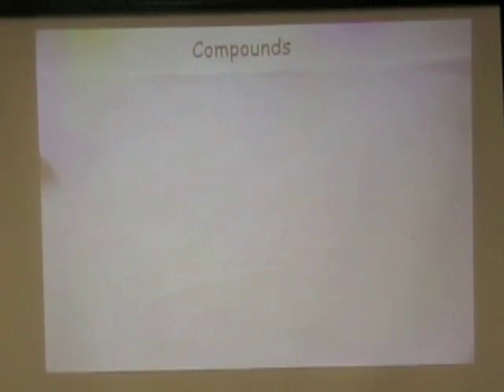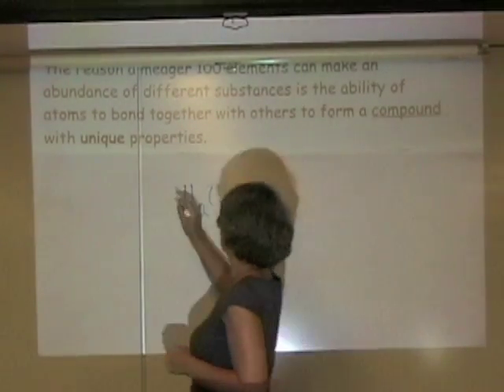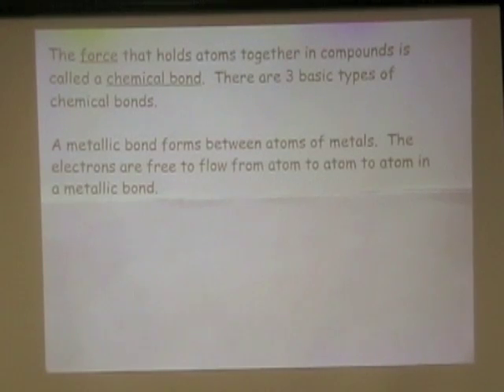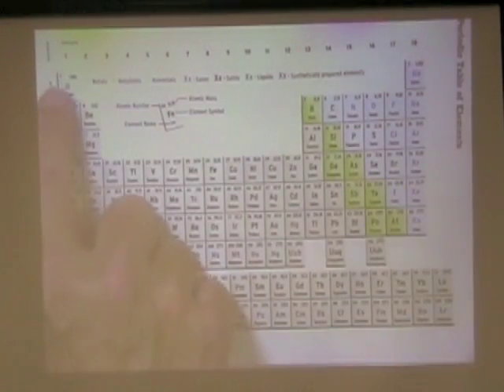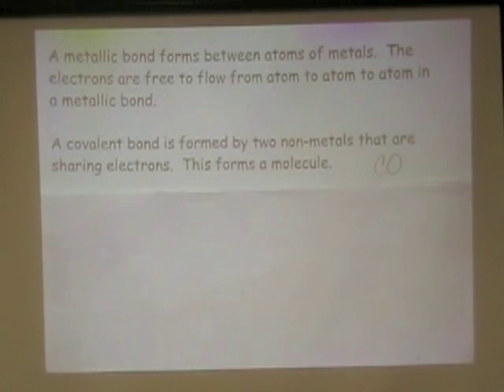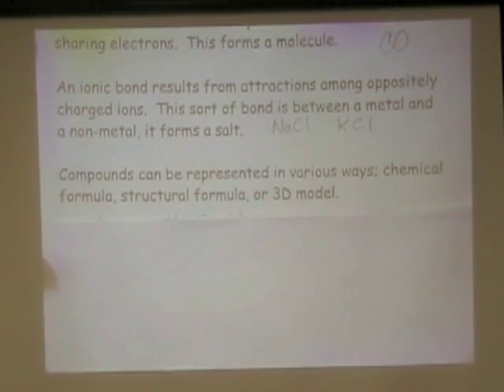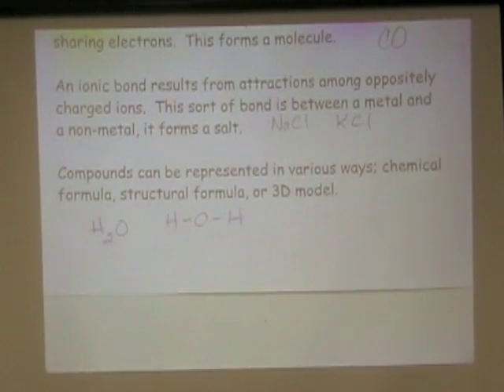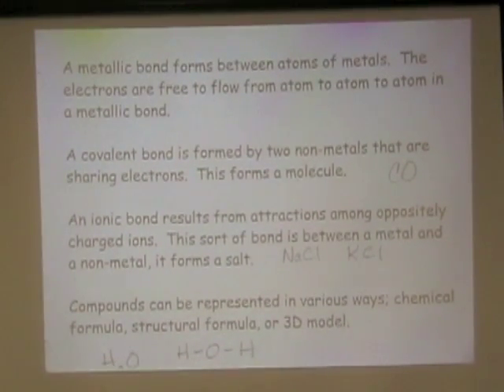Compounds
This is a very brief description of the types of bonding that occurs in compounds.  The bare necessities to help us with naming compounds.